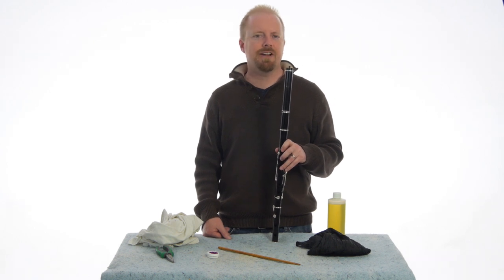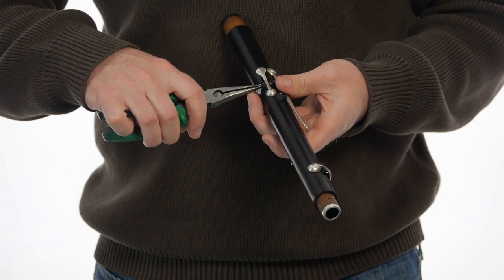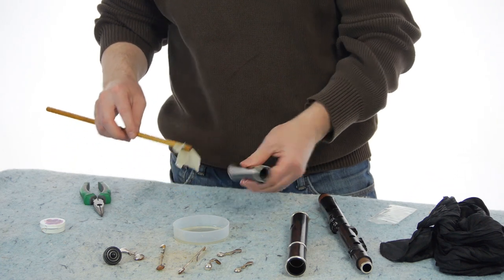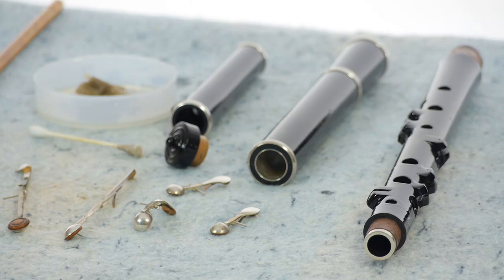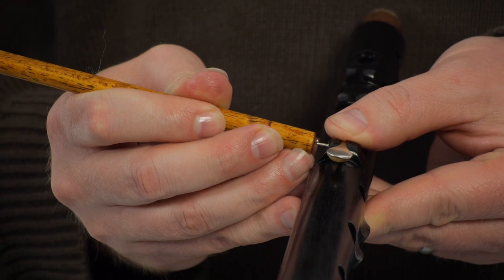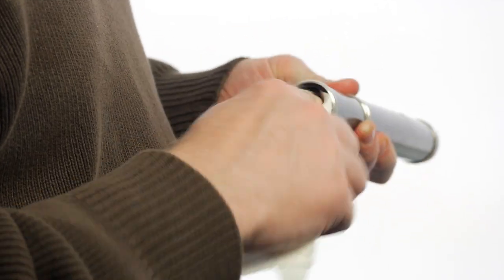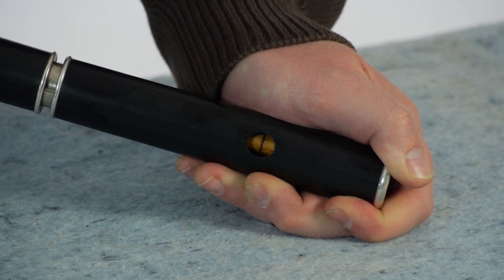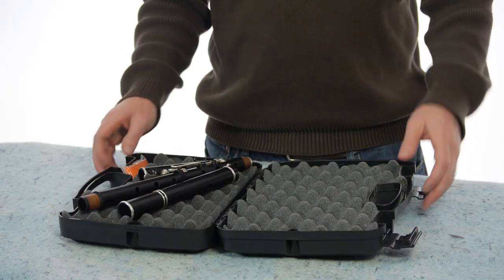Wooden Flute Care & Maintenance